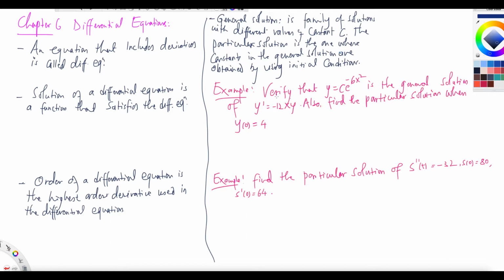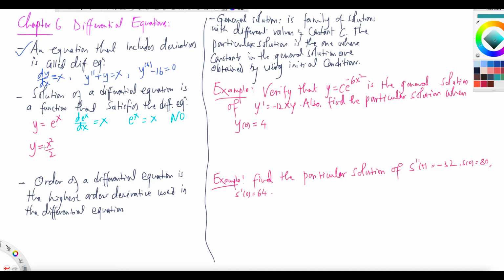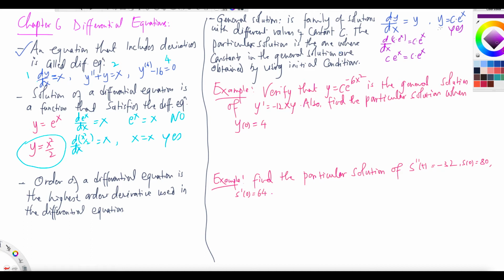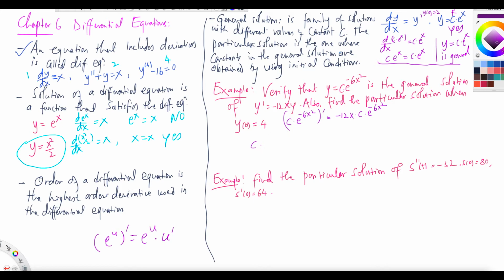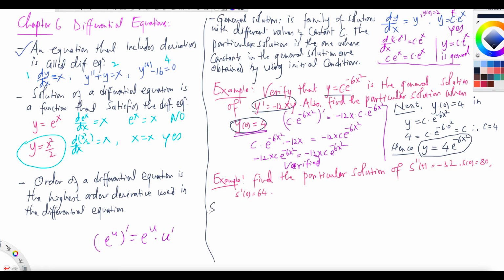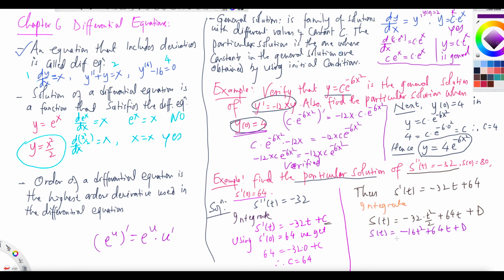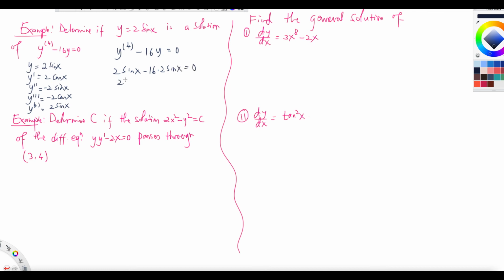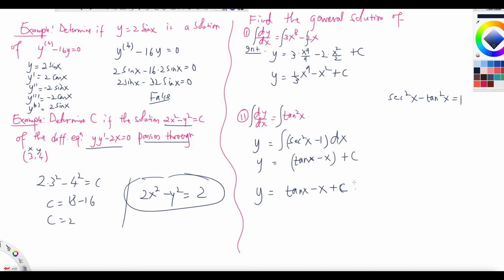Introduction to differential Equations